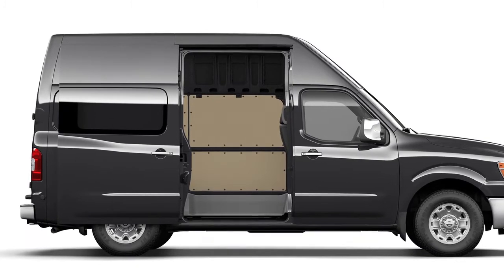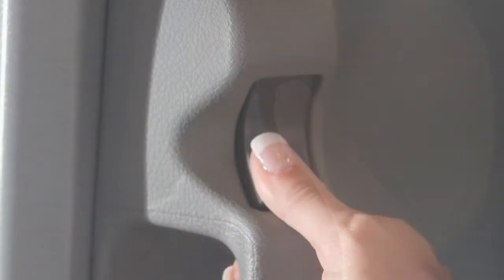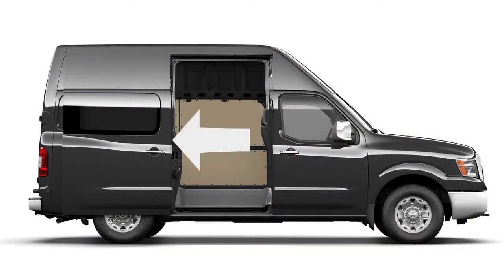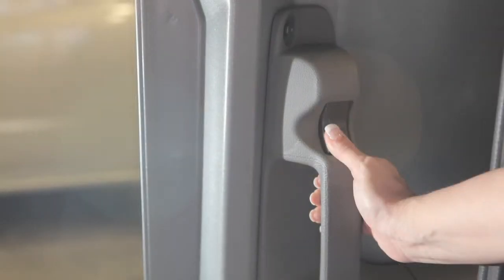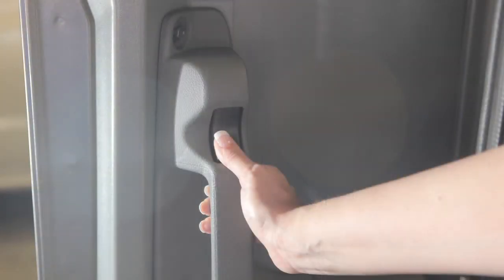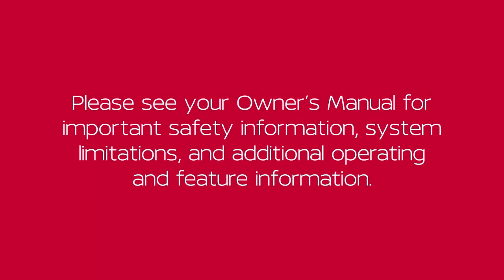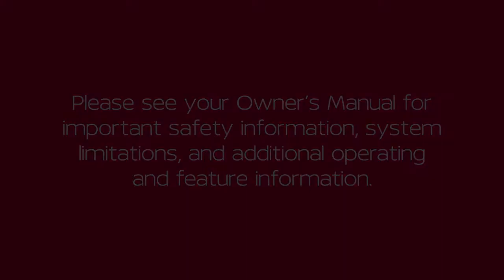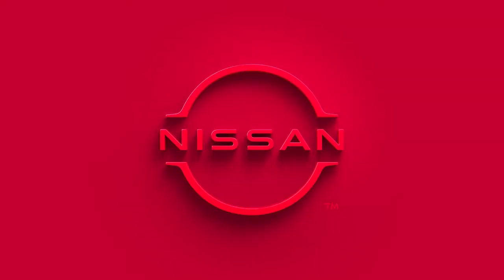2021 Nissan NV Cargo Van - Sliding Door